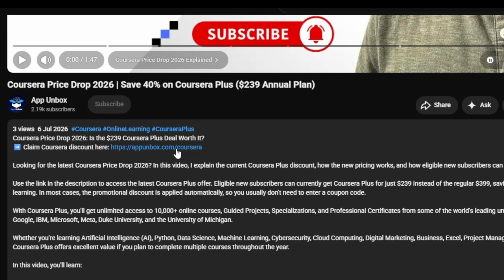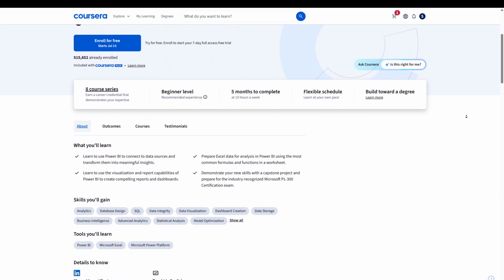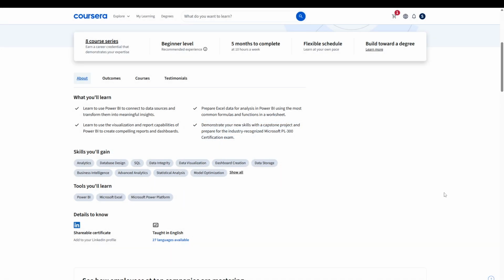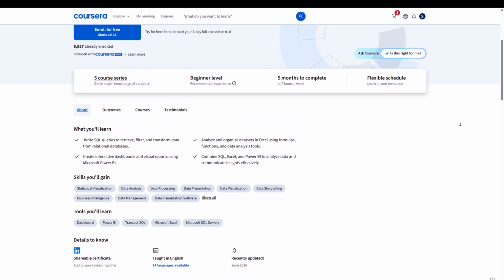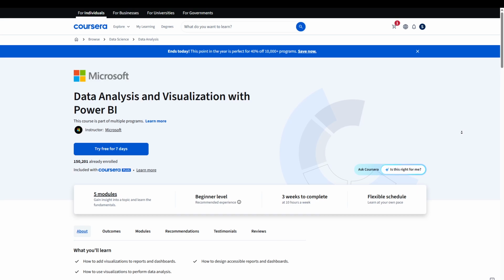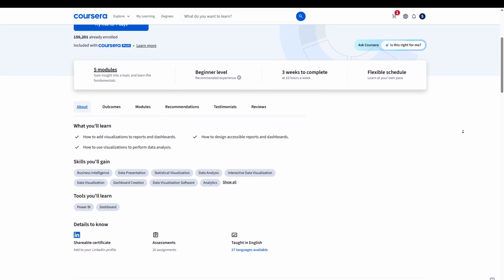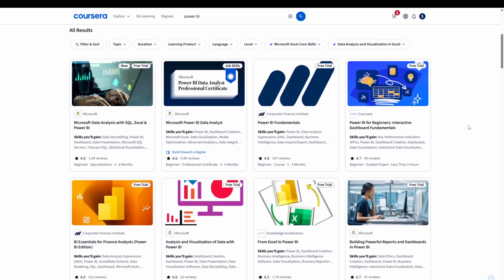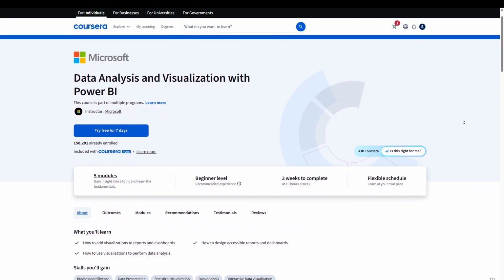Best Power BI Course on Coursera (2026) | Top Microsoft Courses Reviewed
Best Coursera Power BI Course: Top Recommendations

Looking for the best Power BI course on Coursera? In this video, I review the top Microsoft Power BI courses on Coursera and explain which one is best for beginners, aspiring data analysts, business intelligence professionals, and anyone looking to build job-ready analytics skills.

Whether you're learning Power BI for your first data analyst job, improving your reporting skills, or preparing for a Microsoft certification, this review compares the best Power BI learning paths available on Coursera.

In this video, I cover:

Microsoft Power BI Data Analyst Professional Certificate
Microsoft Data Analysis with SQL, Excel, and Power BI Specialization
Data Analysis and Visualization with Power BI by Microsoft

The Microsoft Power BI Data Analyst Professional Certificate is the best all-around option for beginners.

If you want broader analytics skills, the Microsoft Data Analysis with SQL, Excel, and Power BI Specialization teaches the complete analytics workflow, combining SQL, Excel, Power BI, data cleaning, reporting, and business intelligence.

For learners who already know Excel and SQL, Data Analysis and Visualization with Power BI is a shorter program focused on building interactive dashboards, reports, and visualizations using Microsoft Power BI.

The annual Coursera Plus plan is currently available at 40% off, giving eligible new subscribers access to more than 10,000 eligible courses, Professional Certificates, Guided Projects, and Specializations from Microsoft, Google, IBM, Meta, and leading universities.

Whether you're starting from scratch or advancing your analytics career, this review will help you choose the best Power BI course for your goals.

⭐ Topics Covered
Best Power BI Course on Coursera
Microsoft Data Analysis with SQL, Excel, and Power BI
Data Analysis and Visualization with Power BI
Power BI for Beginners
Coursera Plus Review
Business Intelligence Career Path
Learn Power BI Online

**Best Power BI Course on Coursera 2026 – Video Chapters:**

00:00 – Best Power BI Courses on Coursera
00:15 – Microsoft Power BI Data Analyst Certificate
00:42 – SQL, Excel & Power BI Specialization
00:57 – Power BI Data Visualization Course Review
01:14 – Which Power BI Course Should You Choose?
01:40 – Coursera Plus Discount & Best Value